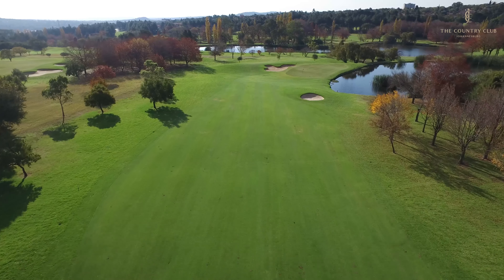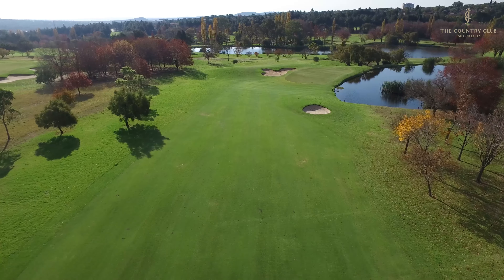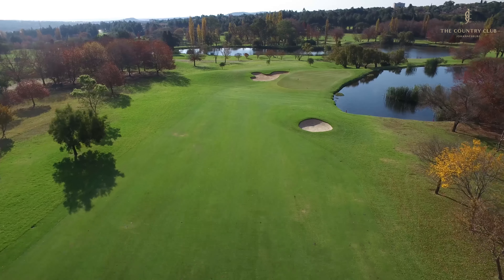CCJ Woodmead - 10th Hole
Enjoy this short video of how to play the 10th Hole on Woodmead, The Country Club Johannesburg.